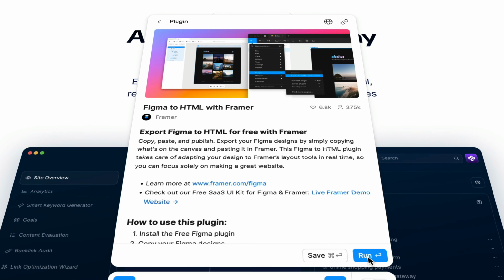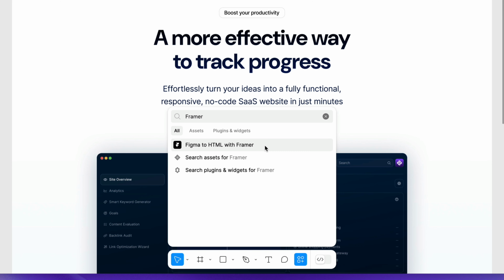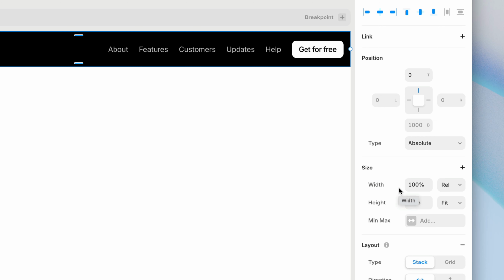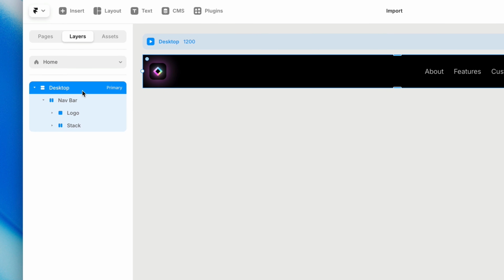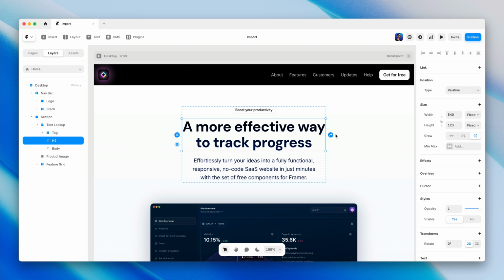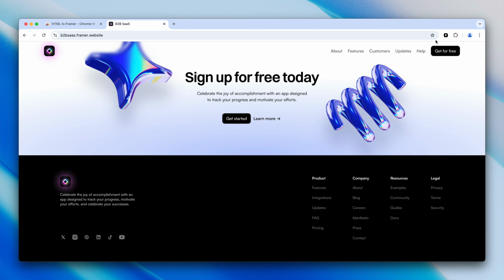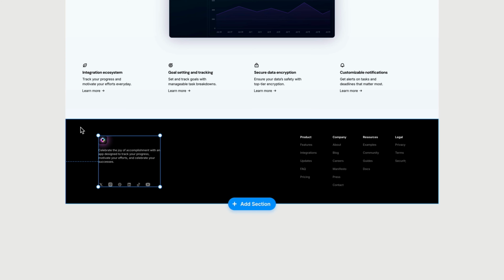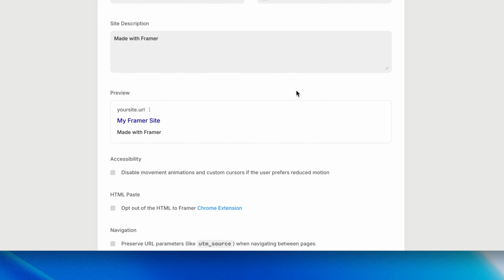Importing from Figma and the Web to Framer (Fundamentals Lesson 14)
Moving your designs from Figma to a live website just got simpler. This lesson shows you exactly how to use Framer's Figma plugin and browser extension to import entire sections, components, or individual elements while preserving your layout properties.

You'll learn the complete workflow: installing the Figma plugin, selecting layers to import, and pasting them into Framer with auto-layout intact. Plus, discover how the browser extension lets you grab elements from any live website, perfect for reusing existing footers, navigation bars, or other components.

The tutorial covers practical considerations like font compatibility, responsive behavior, and layout setup. You'll see real examples of importing a navbar and hero section from Figma, then grabbing a footer from a live site.

00:00 Intro
00:20 Installing the Figma plugin
01:36 Selecting and copying layers from Figma
03:01 Pasting into Framer and setting up layout
04:05 Importing larger sections from Figma
05:59 Checking responsiveness and font considerations
07:06 Installing the Framer browser extension
08:22 Selecting and copying elements from a live website
09:40 Pasting the footer into Framer and adjusting layout
11:11 Resizing and refining responsiveness
11:57 Responsible use and site protection
12:30 Wrap up

Topics covered: responsive design, web development, UI/UX design workflow